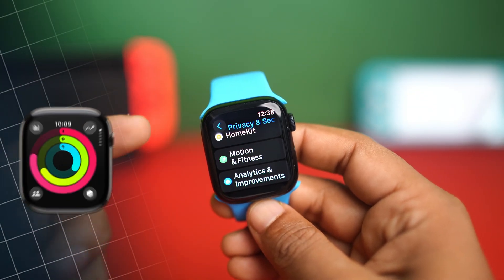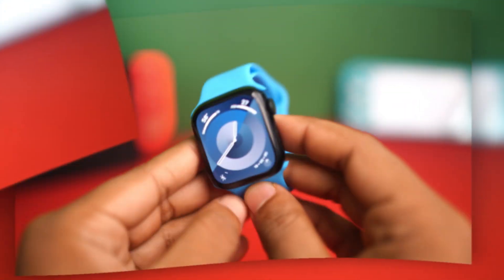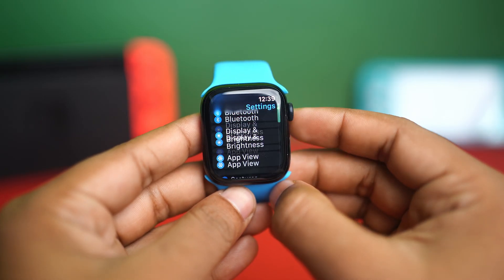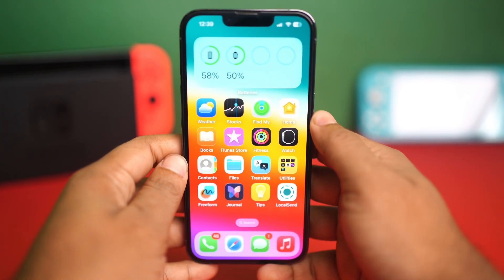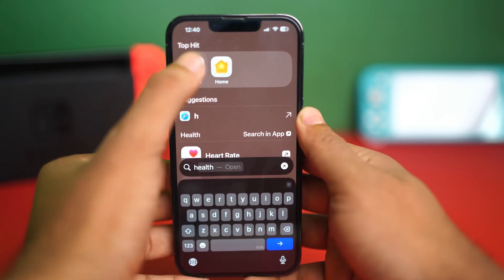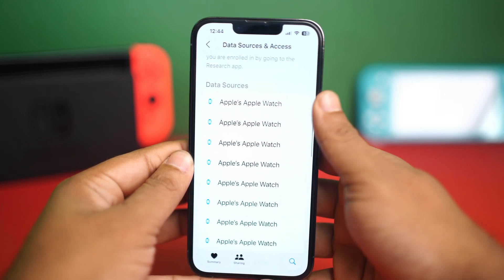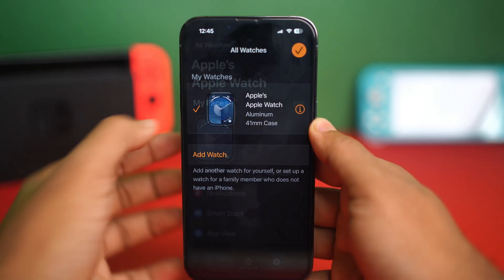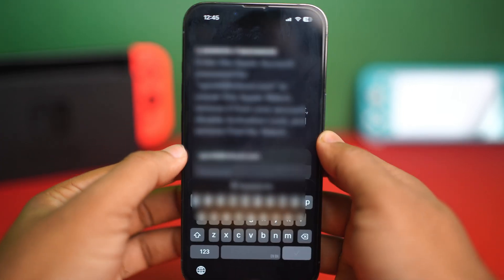Motion & Fitness Not Working on Apple Watch? Here’s the Real Fix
Is your Apple Watch not tracking steps properly? Don’t worry, you’re not alone! In this video, I’ll show you how to fix the fitness app not working on Apple Watch so you can get accurate data again. If you’ve been missing out on your activity rings or confused why your health data isn’t updating, this is the video you need!

We’ll also cover everything about Apple Watch activity and how to ensure your Apple Watch health data syncs correctly. If you’re struggling to fix the fitness app on Apple Watch, this guide has all the solutions you need.

00:01- Video Intro
00:33- Solution 1: Wrist Detection
00:51- Solution 2: Reset Sync Data
01:09- Solution 3: Check Data Sources in Health App
01:37- Solution 4: Unpair and Repair Apple Watch
02:11- Solution End